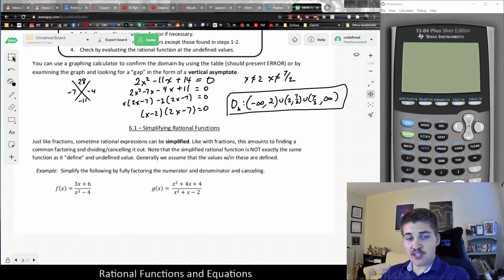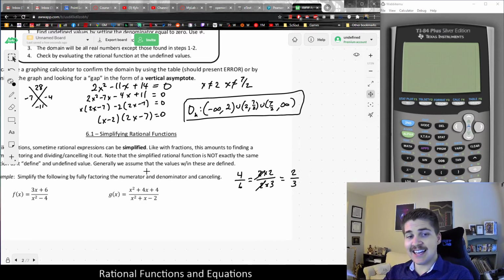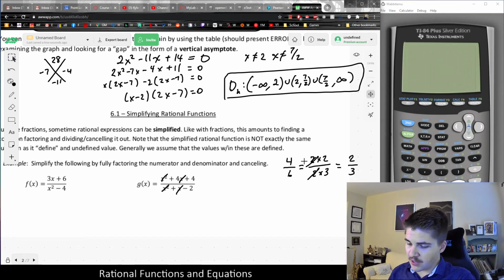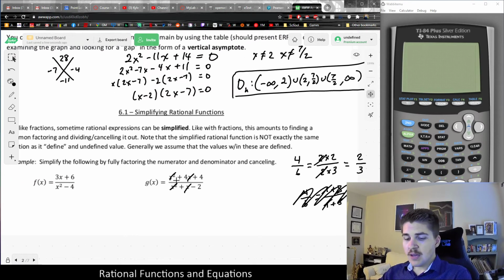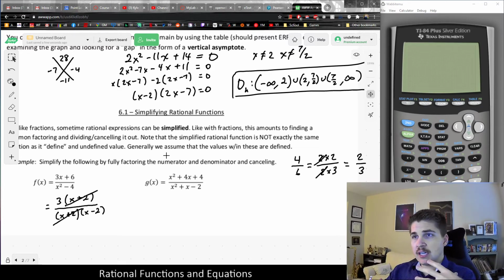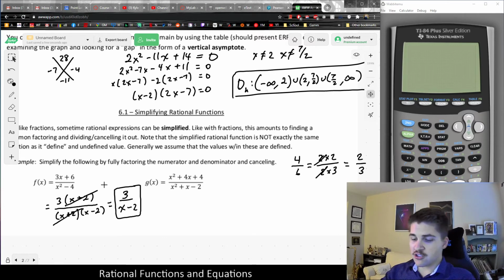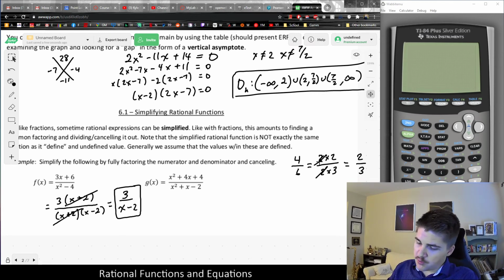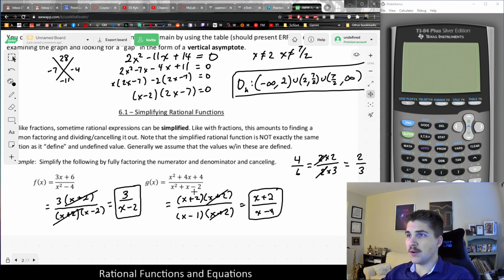Simplifying Rational Functions